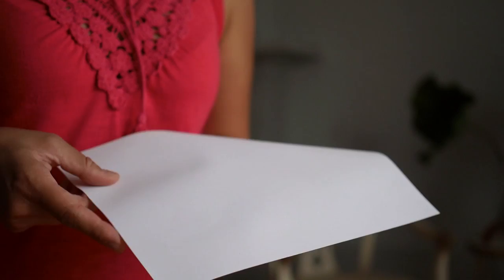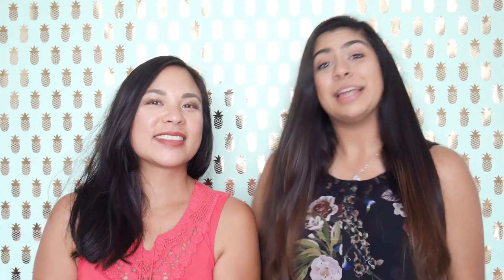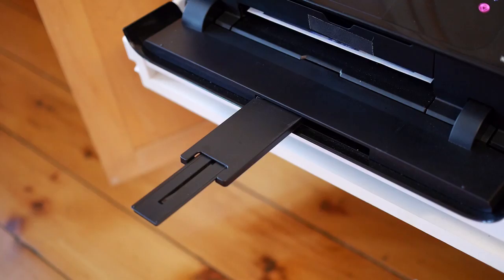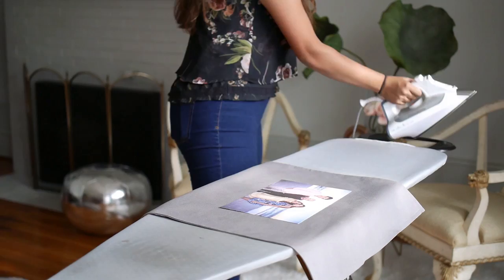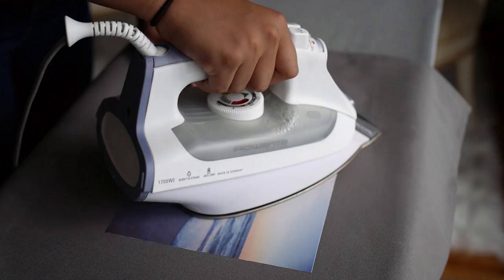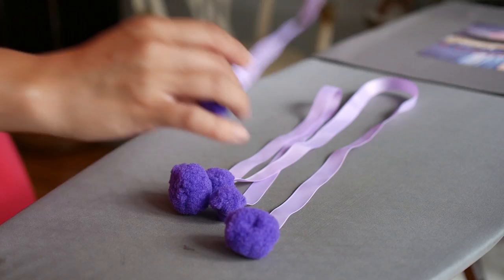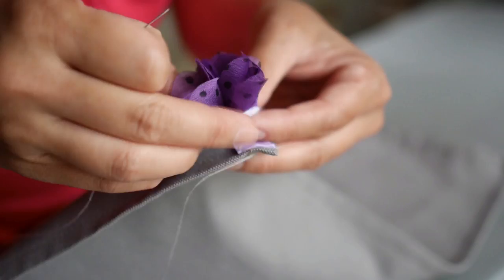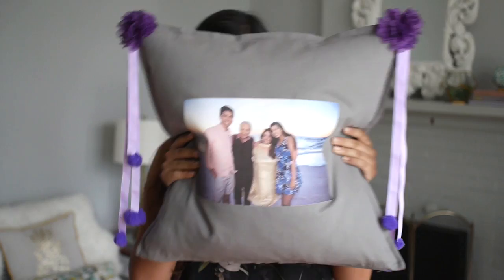DIY PHOTO PILLOW | with JASMINE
Hi Lovelies! Today I'm sharing a super easy DIY PHOTO PILLOW that you can do really easily at home! My niece Jasmine and I are adding some personal touches to a basic accent pillow which she can take with her to school and always remember her family back at home. Wouldn't this be great to make this as a gift for someone special?

***A HUGE thanks to Jasmine for being such an awesome help to me this summer!

NOTE: I like using this fabric transfer paper for this project, so far it's given me the best results!